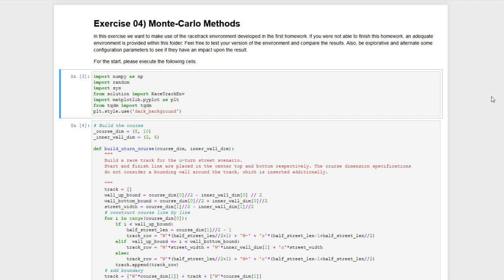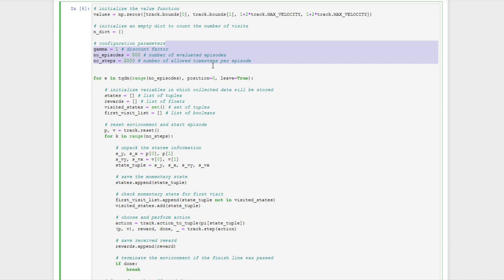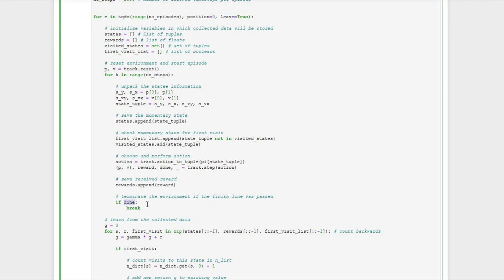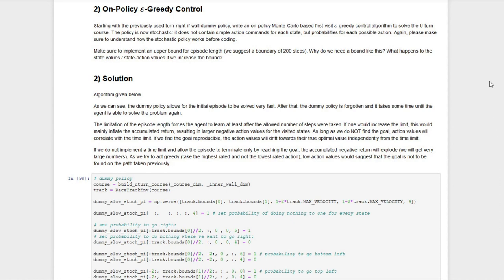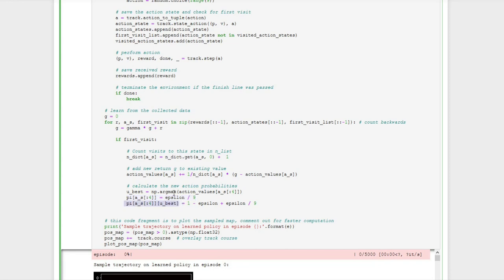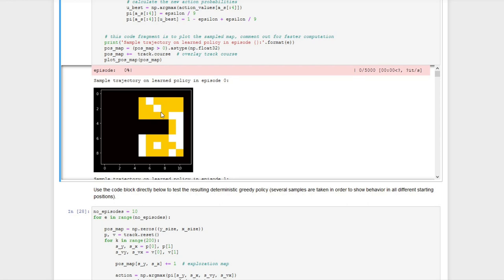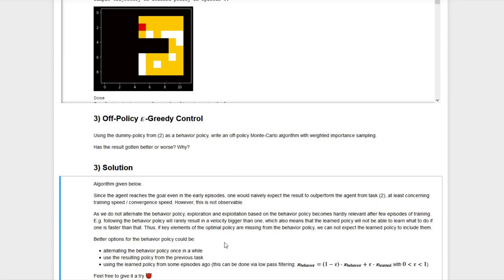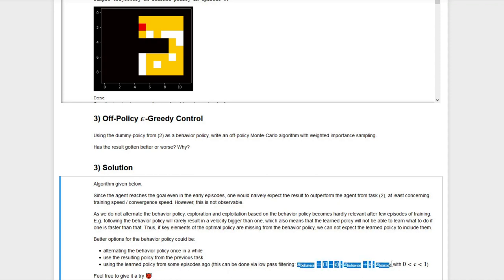Exercise: 04 Monte Carlo Methods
Fourth tutorial video of the course "Reinforcement Learning" at Paderborn University during the summer term 2020.